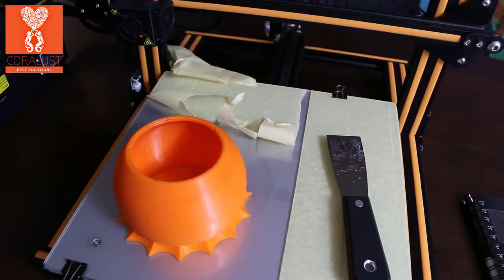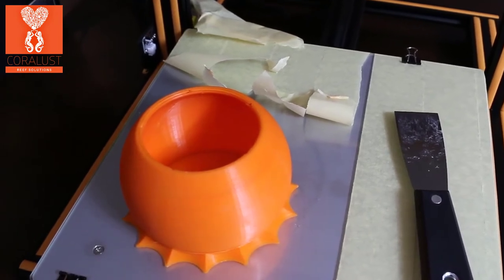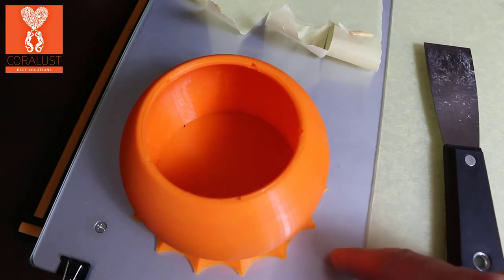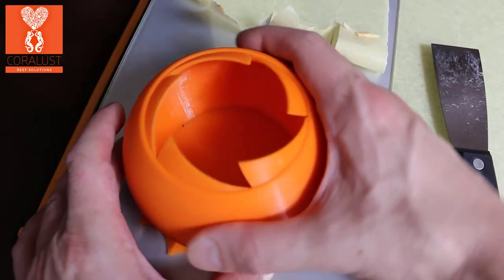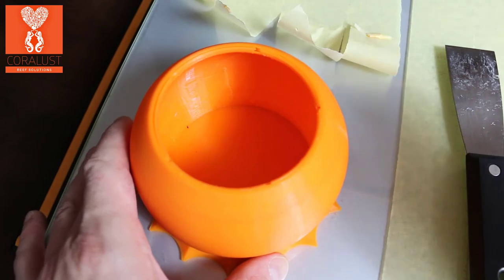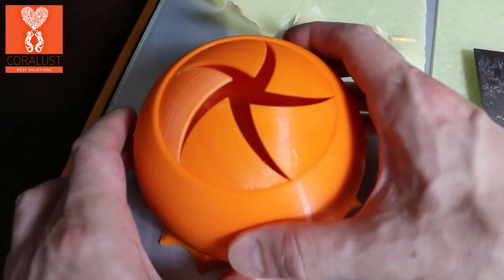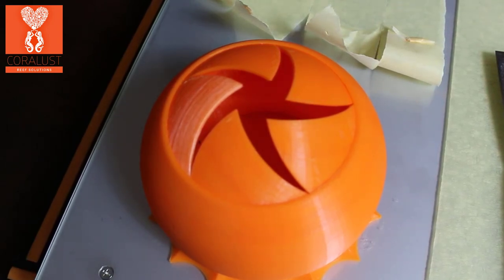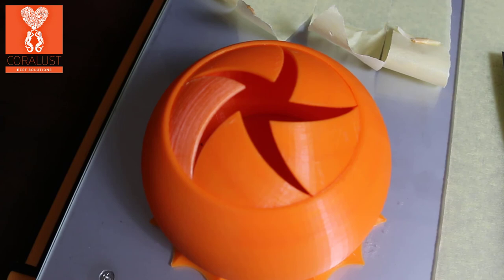3D Printed Iris Box Completed!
This is amazing... I can't believe it actually worked the first time.  usually you have to make adjustments and fine tune everything before you can get great layering and have a successful print.  I just wanted to see where this Creality CR-10 3D printer would start to fail.  I'm very impressed in the quality of the machine and the prints.